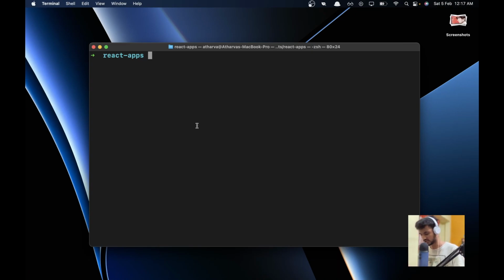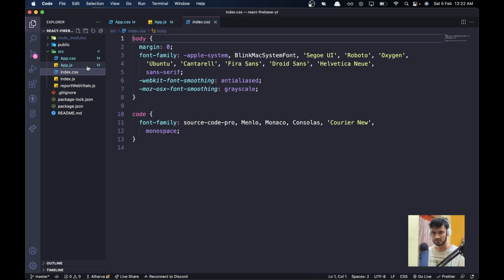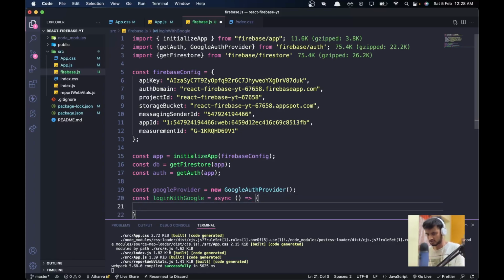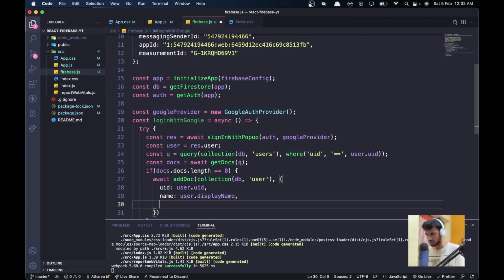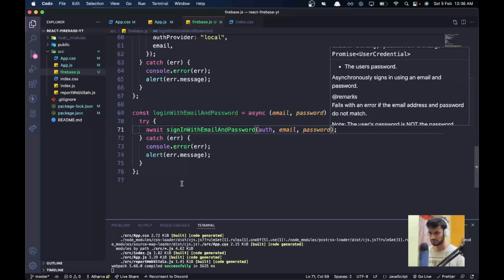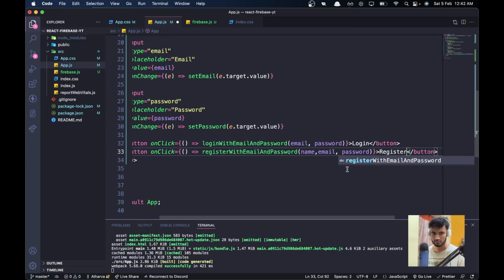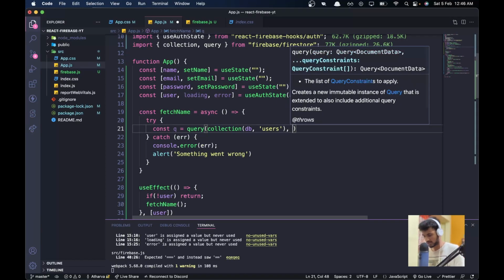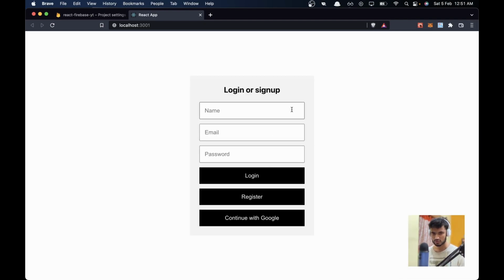React Firebase Latest Tutorial (v9)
Hey guys! Today, we will see how we can use the latest version of Firebase (v9) with React. The Firebase upgrade broke many tutorials on the internet and this is how you can replace the old code with the new code.